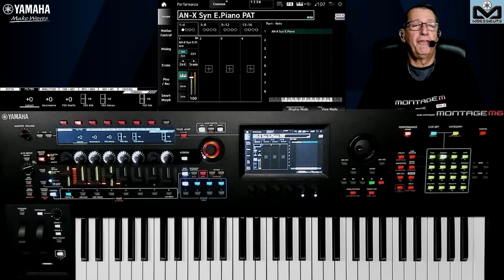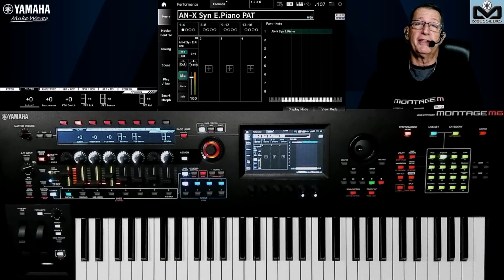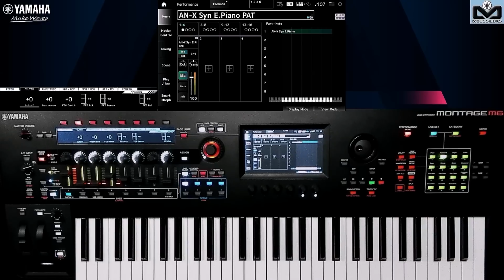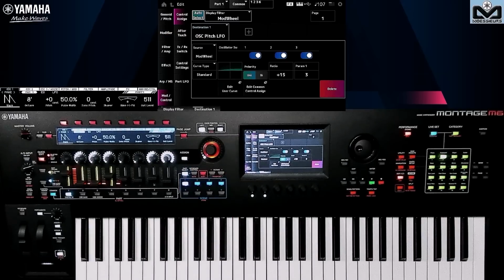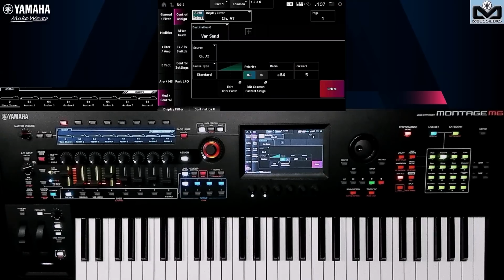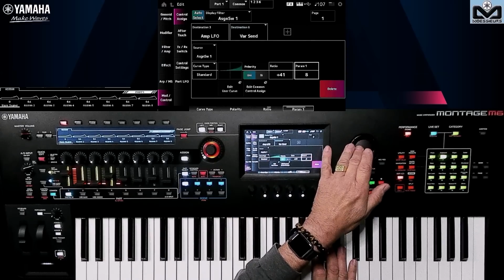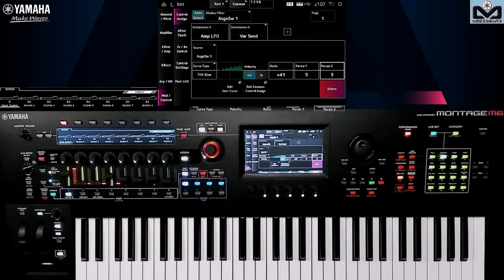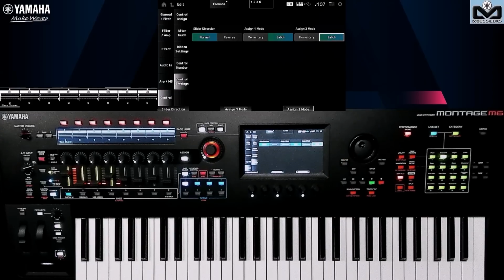How to use in a top way the Assing 1 & 2 Assignable Switch buttons - Yamaha Montage M & MODX M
📌 In this short video,  I explain to you all you need to know about using Assing 1 & 2 Assignable Switch buttons. How to now what is under control, how to set an effect send.
Subtitles are fully edited, activate them, technical part is voice over in English.

Join the Moessieurs community to benefit exclusive advantages for 2.99 euro per month like members private videos and videos in preview without advertising, extended master class time: